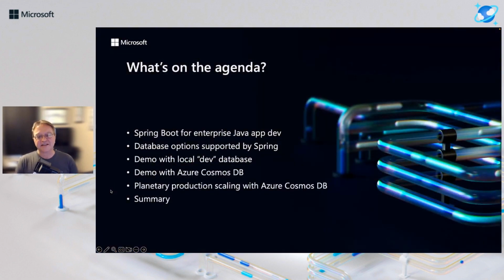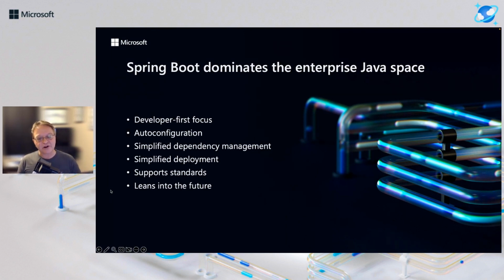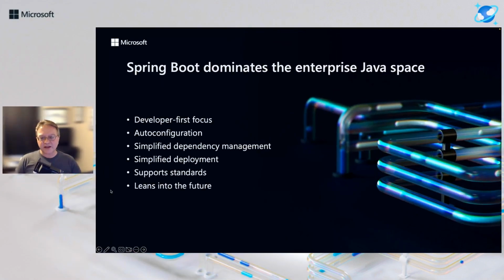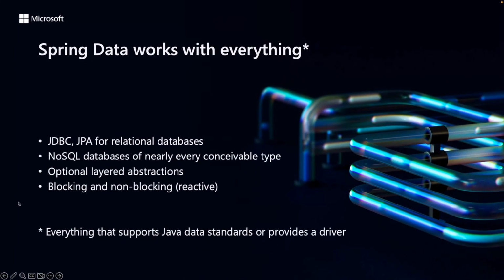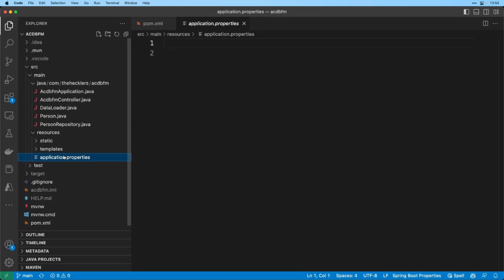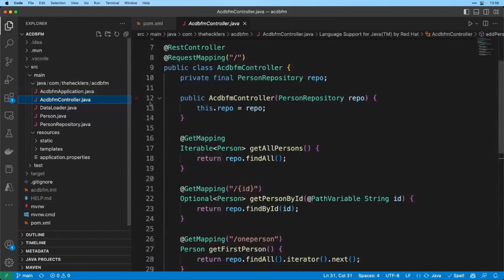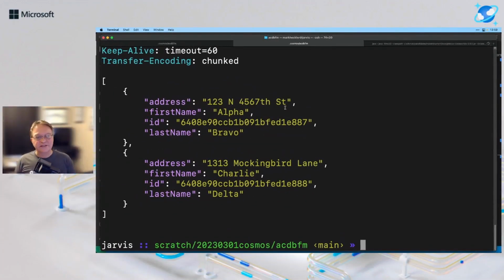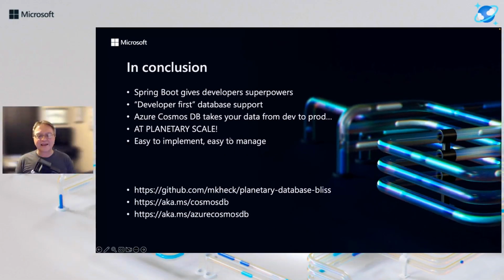Tame Your Data Monsters: Spring Boot + Azure Cosmos DB for Planetary Scale Database Bliss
Java developers can use nearly any database in existence, and Spring Boot takes the pain out of doing so. Spring Boot, when combined with one of the various Spring Data projects and/or a community- or vendor-provided starter, enables developers to focus on user requirements - including data requirements - with robust database capabilities built in.

This gives Spring Boot developers great power, and according to a wise philosopher, with great power comes great responsibility. The ability to work with several different databases enables Boot developers to accomplish widely-varying missions while wielding their toolchain of choice. The corresponding downside is that those same devs often find themselves dealing with a plethora of disparate databases running in different environments.

Enter Azure Cosmos DB. Developers can migrate SQL Server, MongoDB, PostgreSQL, Cassandra, and other databases to a truly planetary-scale Azure Cosmos DB database and fully leverage all of those APIs, with few or no code changes to their Spring Boot apps. Developers can focus on the business value without wasting any time wondering where their critical data is or if it will scale. It's here, it's there, it's everywhere you need it, when you need it...at lightning speed.

Come to this session to see how easy it is to put Azure Cosmos DB to work with your Spring Boot applications with a variety of backend databases and tame your data monsters!"